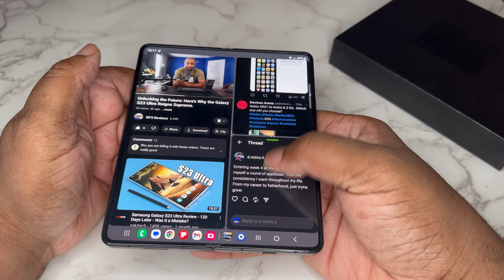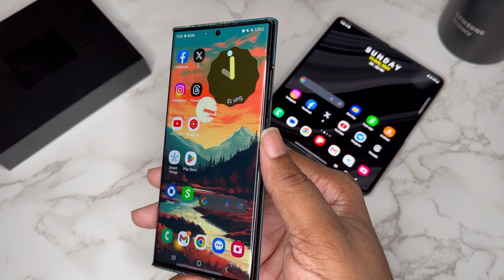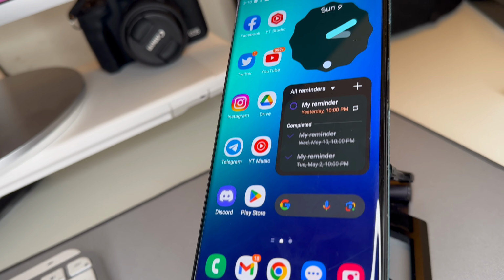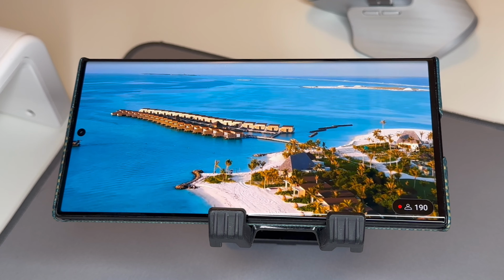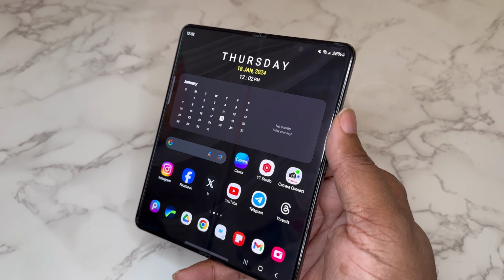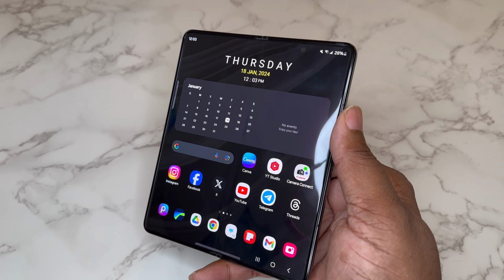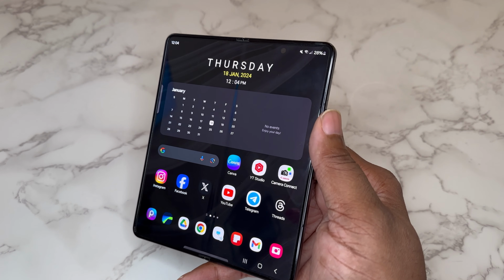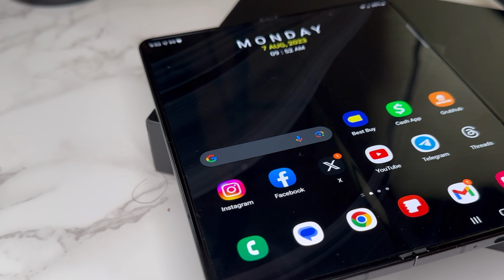The Samsung Galaxy 24 Ultra is NOT a Galaxy Z Fold 5 Replacement | Avoid the HYPE! Here's How!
The Samsung Galaxy S24 Ultra is not a  Samsung Galaxy Z Fold 5 replacement